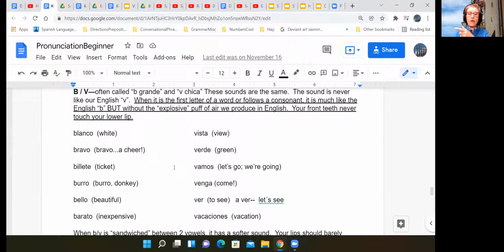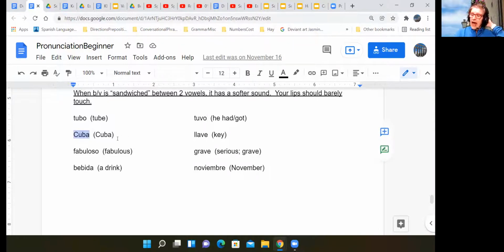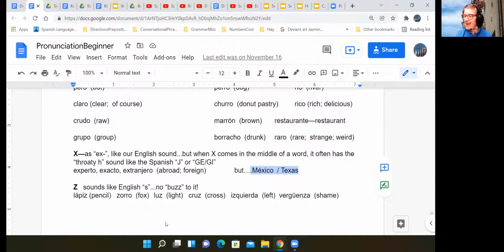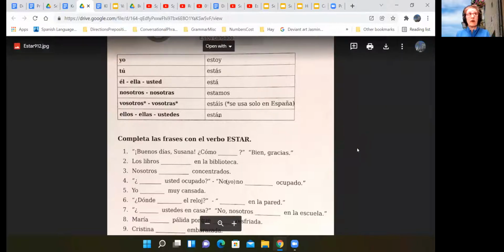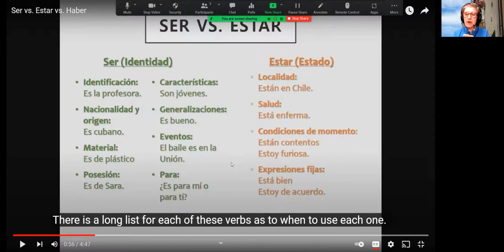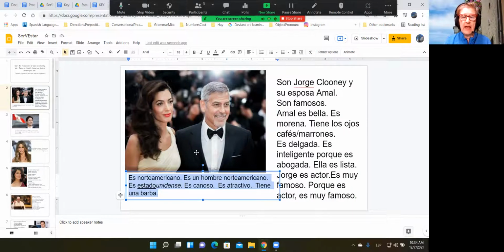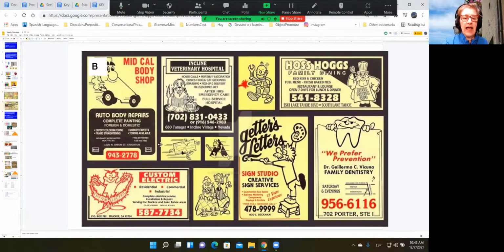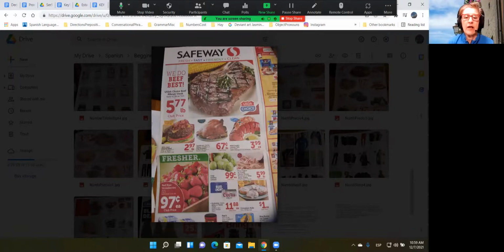Spanish for Beginners--Step 1--Tues., Dec. 7, 2021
Fall B session